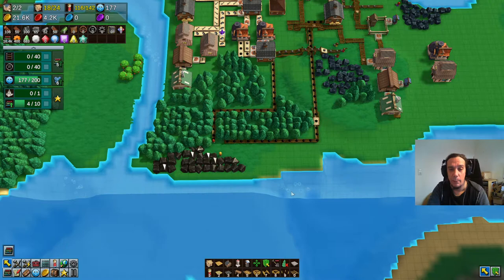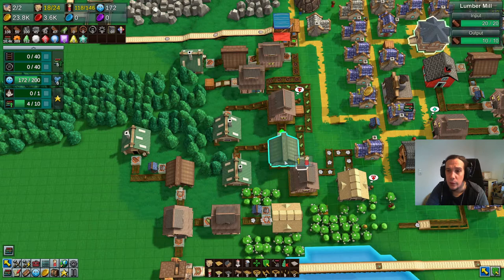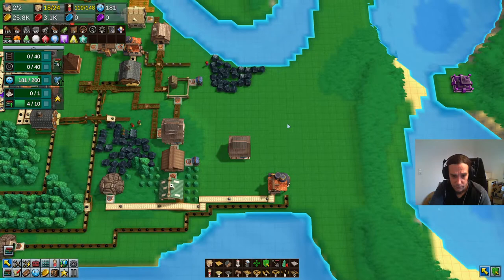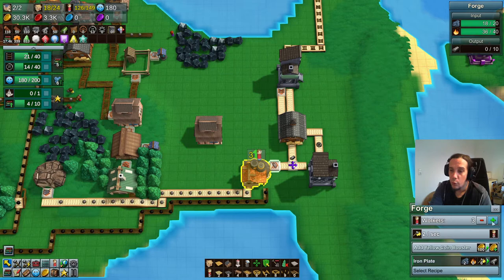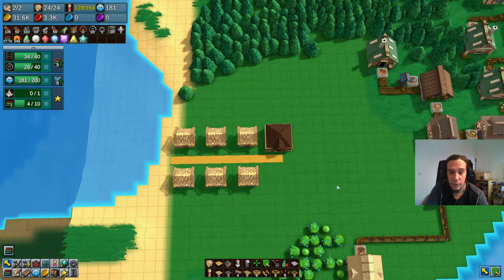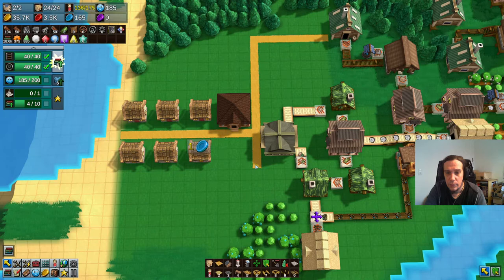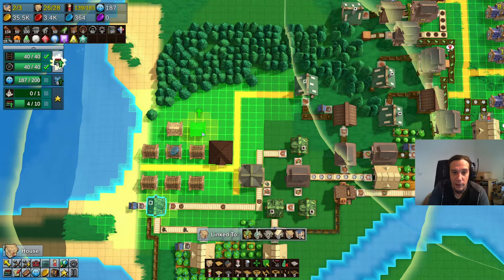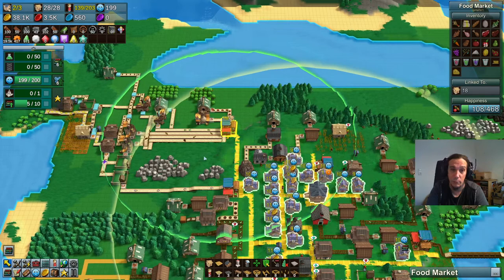MEDICINE MAKING - Factory Town ISLAND MAP Gameplay 07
This is my new gameplay series for Factory Town where I play on an Island Map in a Custom Game.